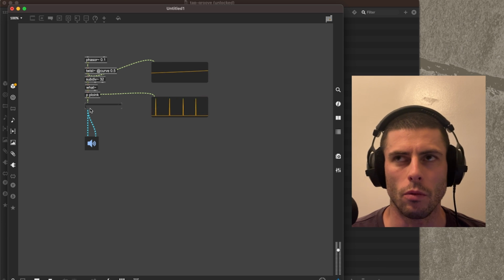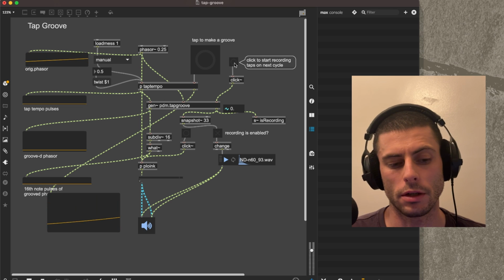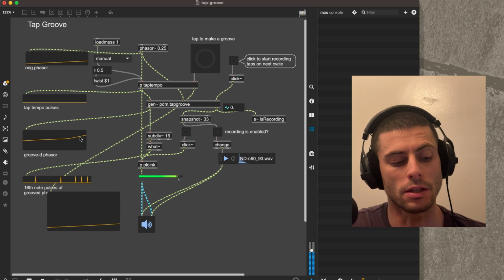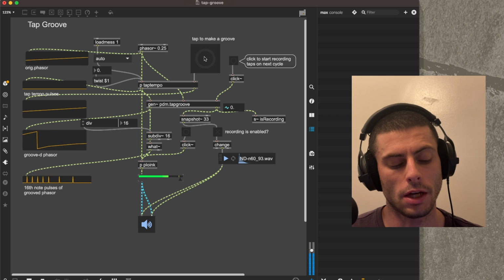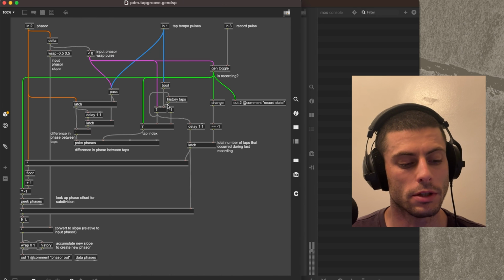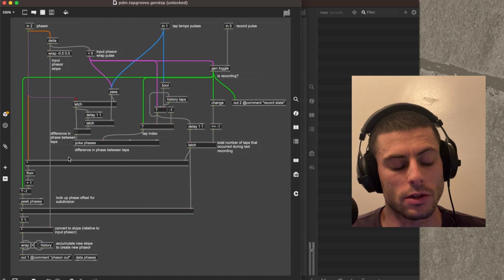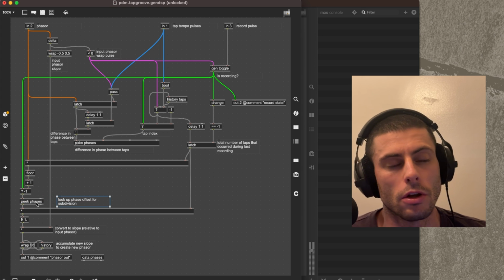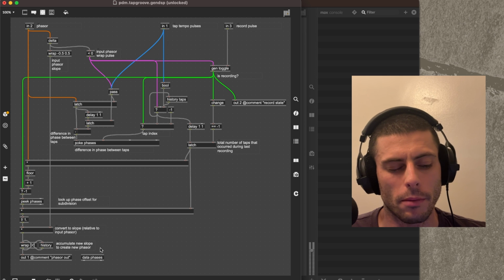Tapping to control the speed of time in Max MSP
Using the concept of “tap tempo” in a new way that could be used to match the “feel” of a live percussionist to a computer’s clock.

TOC

00:00 Intro
01:50 Demonstration
06:00 how to use with RTT

06:20 gen~ patch